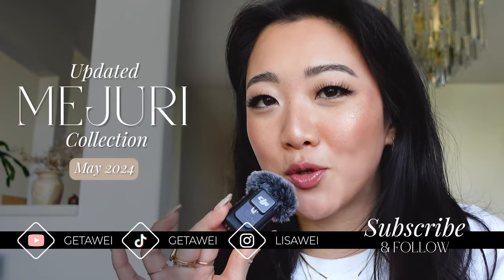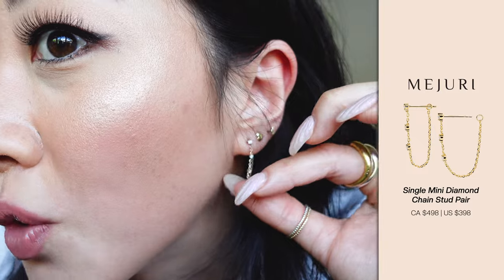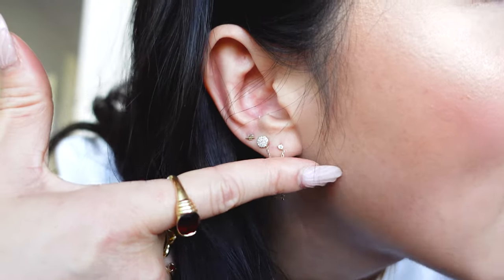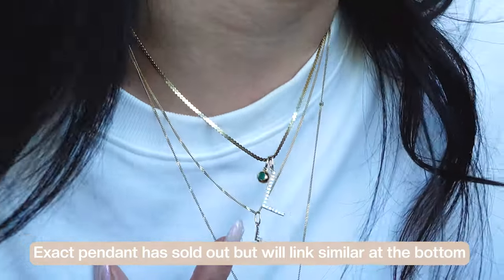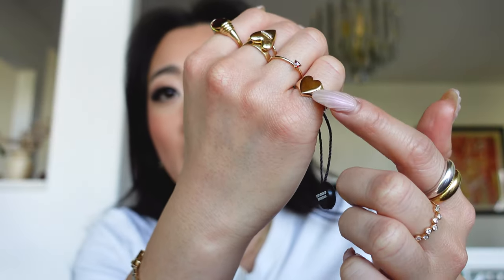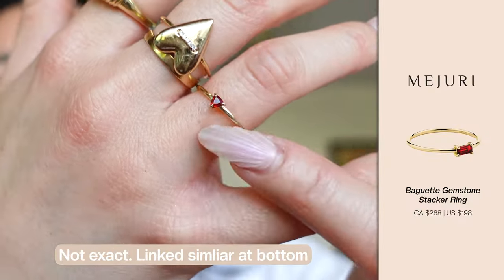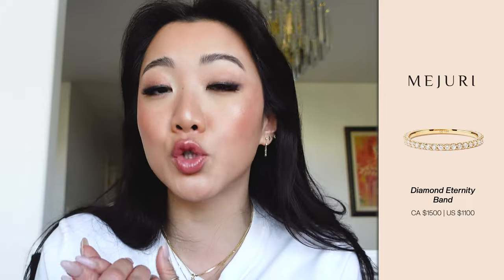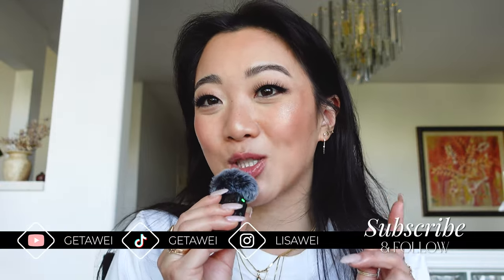CURRENT MEJURI MUST HAVES 2024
this video is in collaboration with mejuri